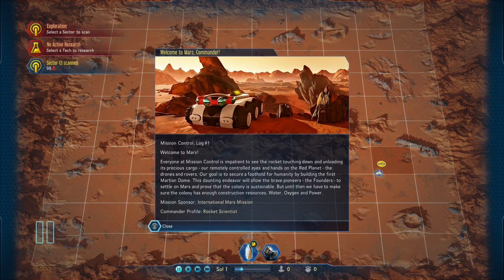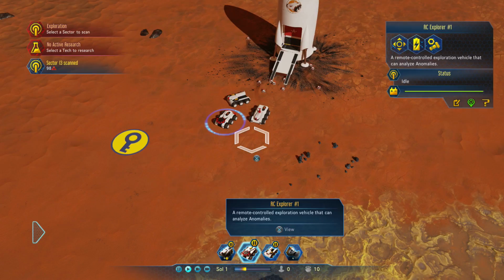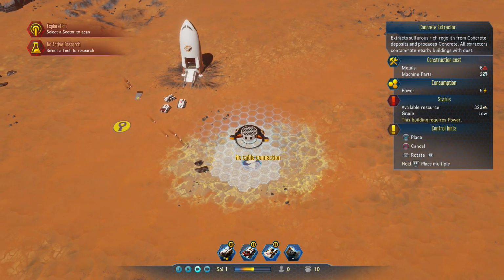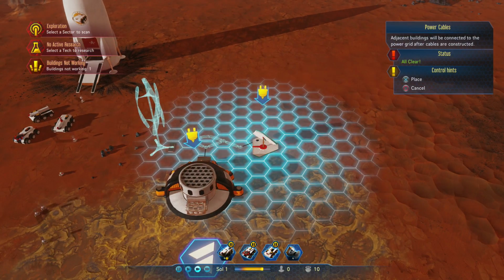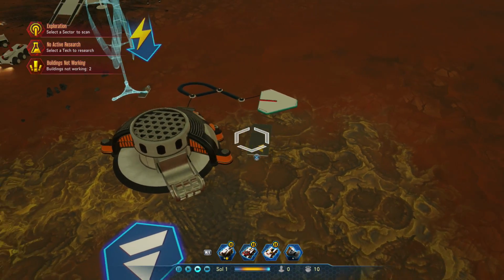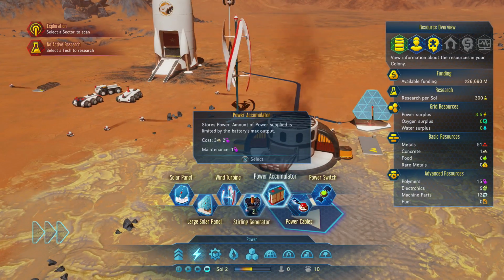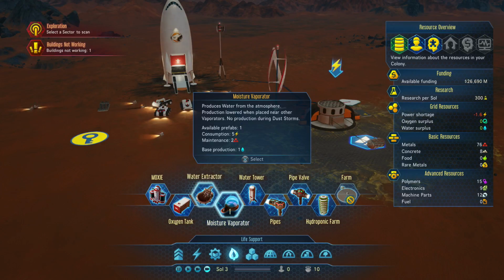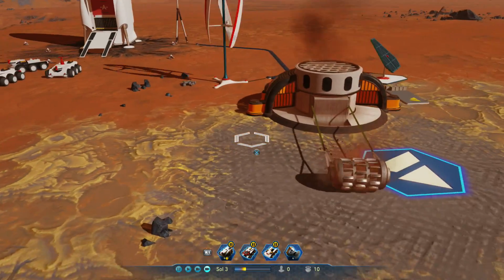Let's Play: Surviving Mars - [Let's Build A New Home For Humans] - Part 00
Watch me Sam ReaN go into space and land on Mars the red planet, and build a new home for humans as I face the biggest task in human history.

Don't forget that Humans will walk on Mars in 2030 and beyond.